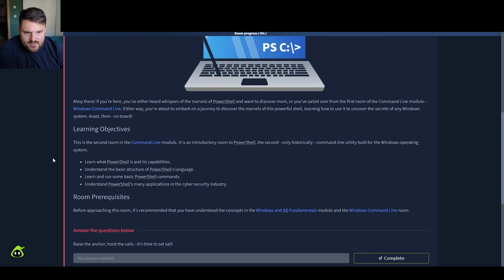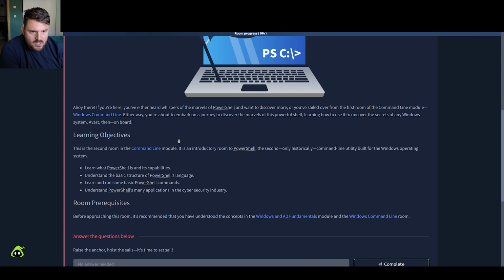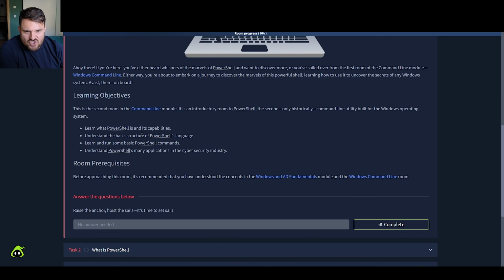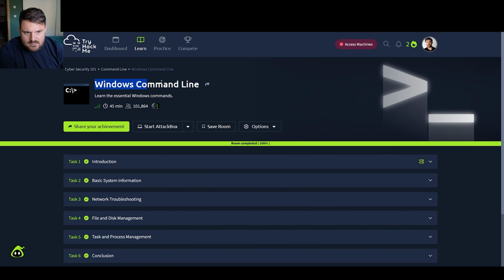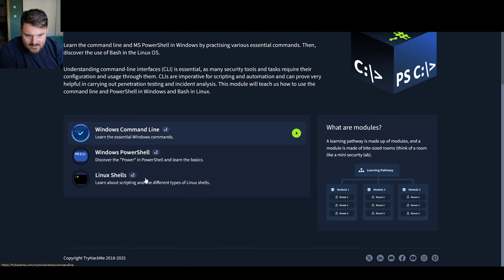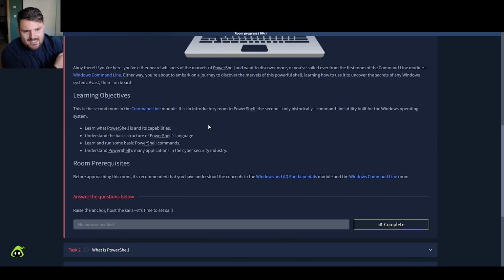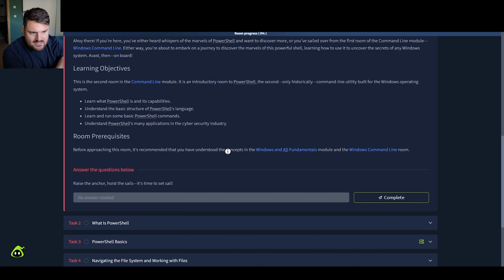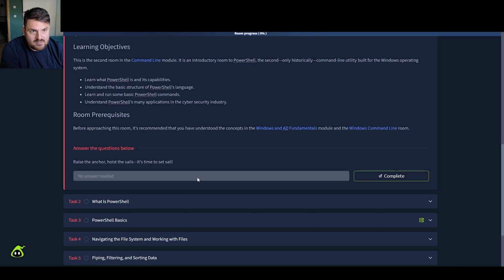Windows PowerShell | Task 1 - Conclusion